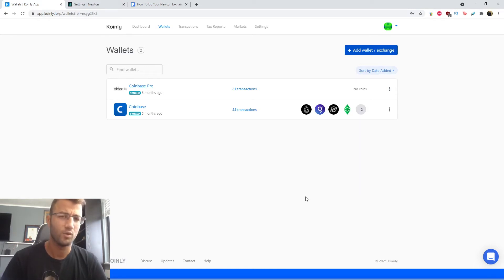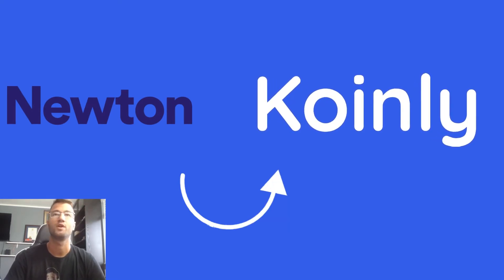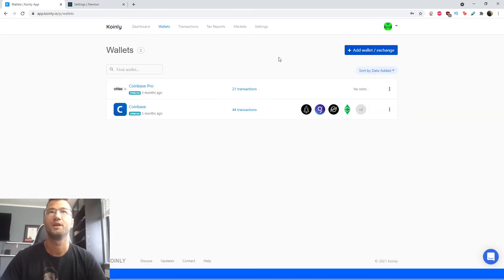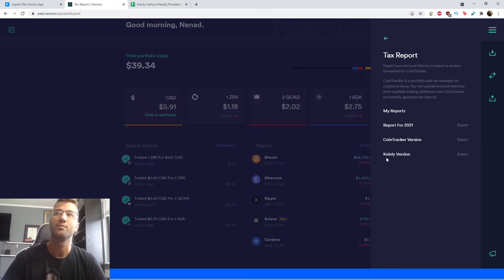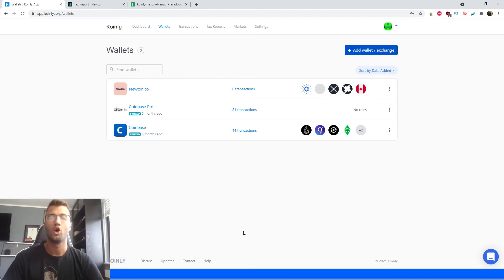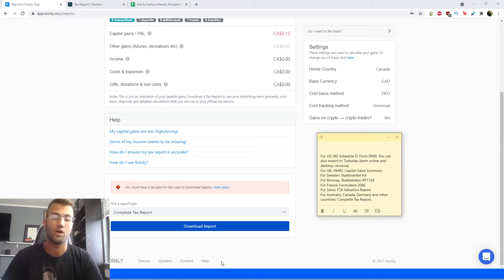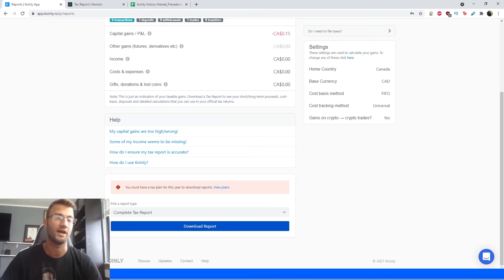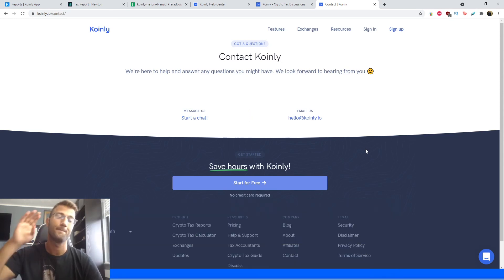How To Do Your Newton.co Crypto Tax FAST With Koinly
Trading with Newton ? Not sure how to do your crypto tax? Worried about the IRS or your country’s tax authority? Relax, we've got you! Watch and learn with Koinly.

Using Newton and wondering how to do your Newton crypto taxes before the IRS, HMRC, CRA, or the ATO tax deadline? It’s really easy! Today I’ll show you have to quickly import your Newton.co transactions into Koinly -  by importing different CSV files into Koinly. Koinly then calculates your cryptocurrency taxes and generates a fully compliant tax report that you file with yourself, or send to your crypto tax accountant. Let’s get your crypto tax sorted!

[00:00] Introduction
[00:50] Integration
[4:00] How To Download Tax Reports

Want more info? Check out our step-by-step guide on how to get your Newton crypto tax done with Koinly